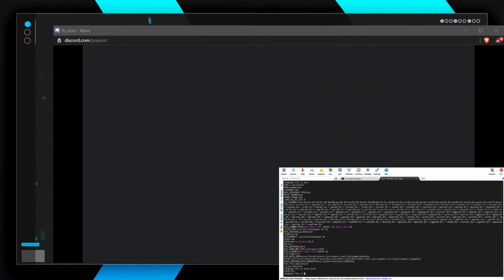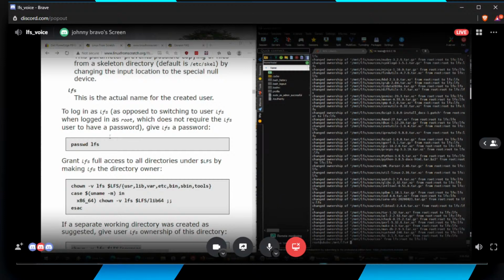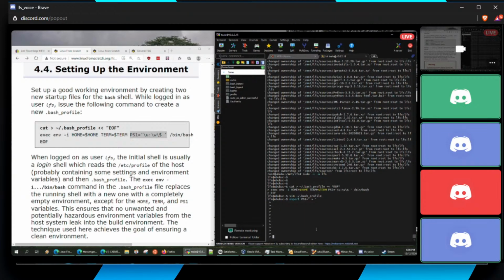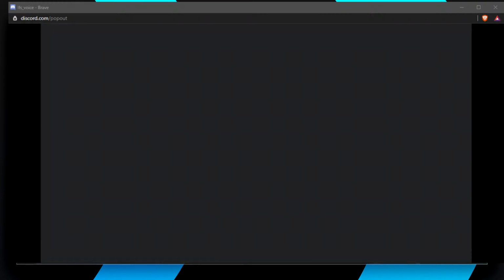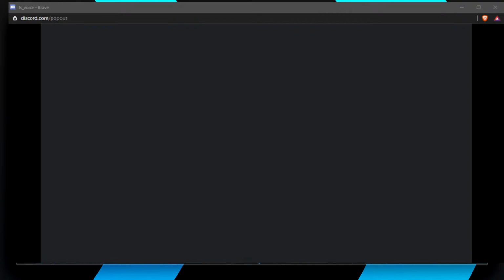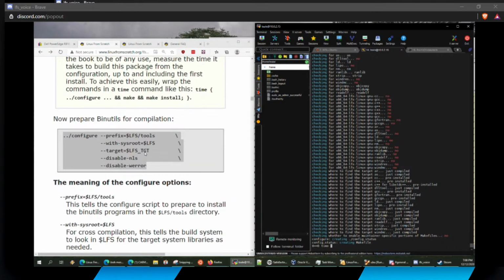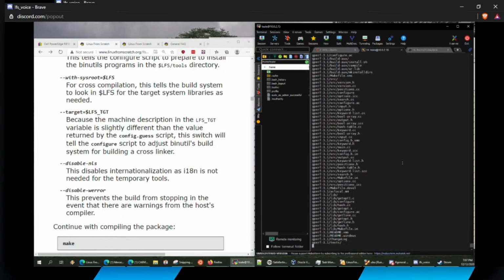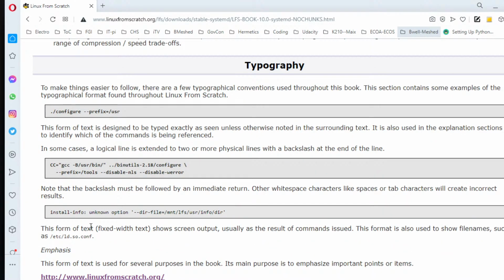Linux From Scratch - Deep Dive (Part-2t)